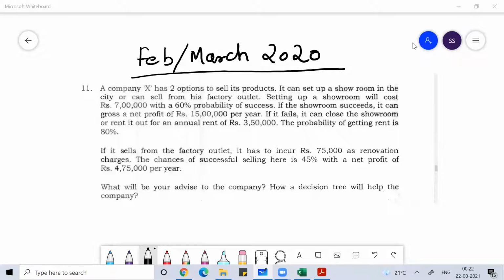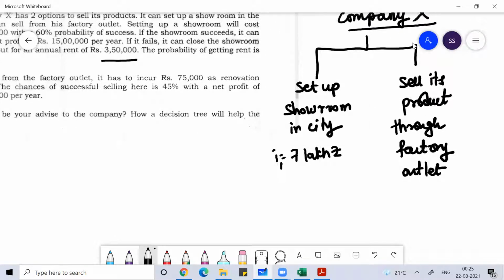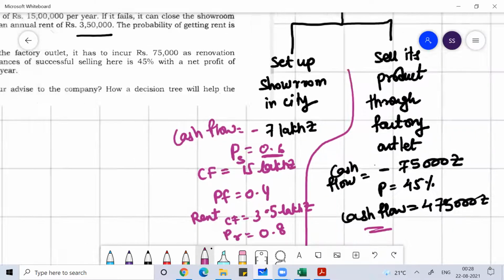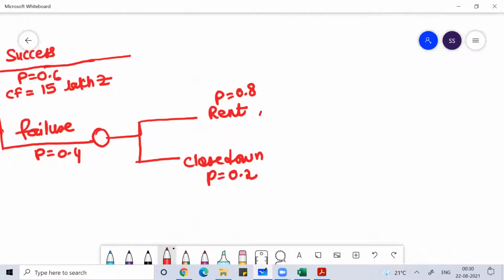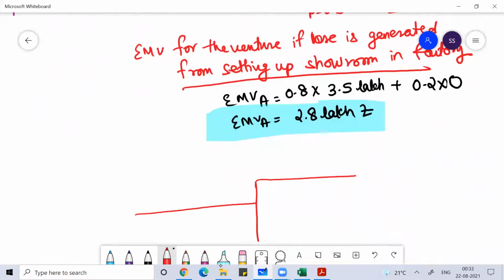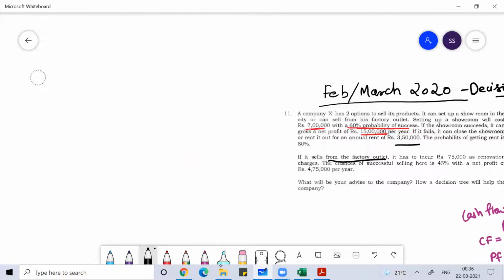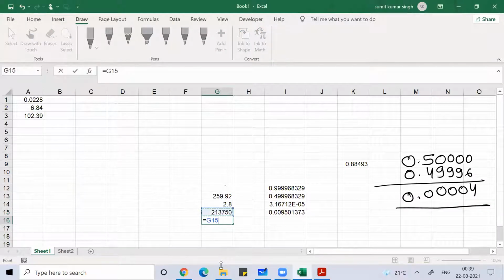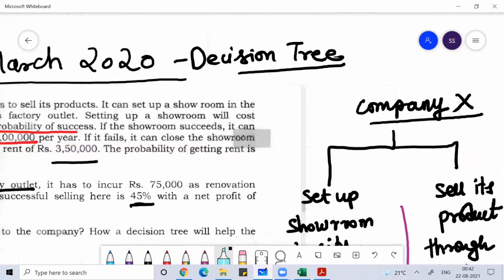Decision Tree Analysis Business Statistics 2020 PYQ